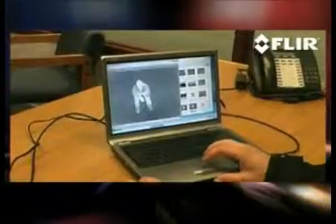FLIR FlashSight Thermal Imaging Camera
The FLIR FlashSight thermal imaging camera is an easy-to-use covert surveillance tool Handheld thermal imager for law enforcement and paramilitary use. Ergonomic and light weight design make this unit easily deployable for law enforcement or military use